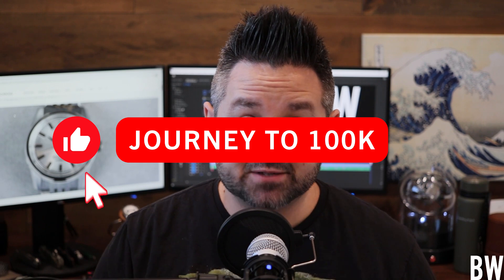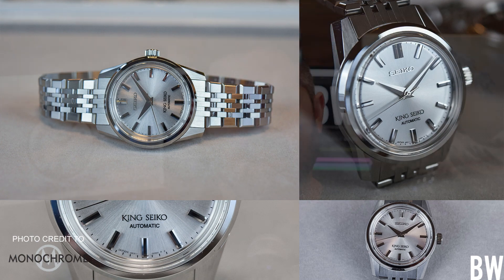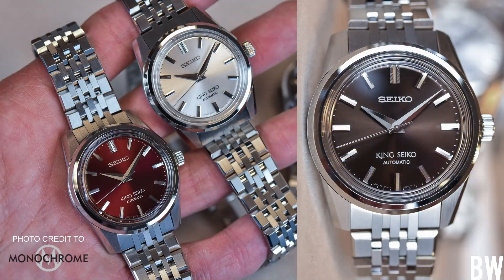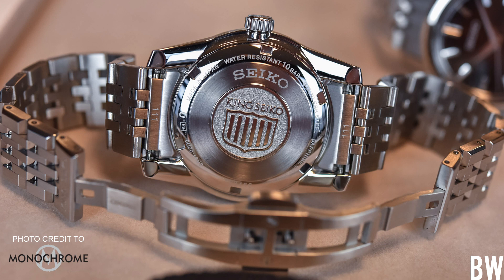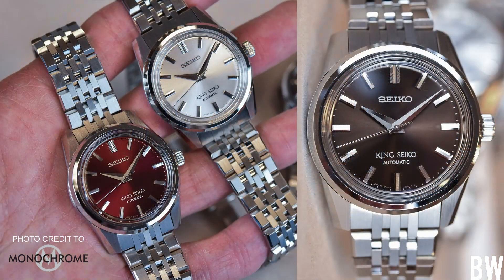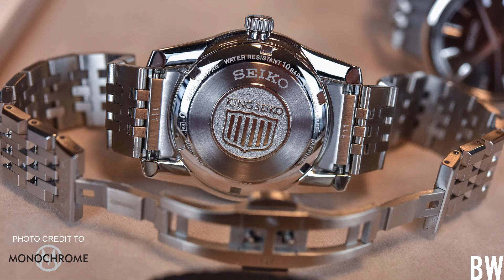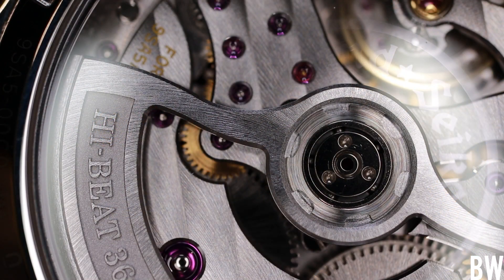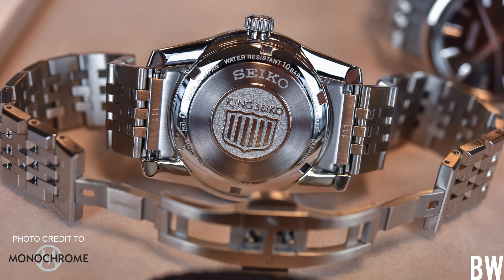King Seiko - A new price family?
No longer a direct competitor to Grand Seiko, Seiko has reintroduced a non-limited King Seiko model to the market. In price it sits above most presage models but below Grand Seiko. Is this a new segment from Seiko to help fill out the spectrum of their product spectrum? Will we see more thoughtful retro inspired releases under the King Seiko name? I certainly hope we do. Although this is not a perfect release I believe Seiko has listened to some of the most common requests us watch enthusiasts have for new products. I'm more excited than I am disappointed. What do you think? I hope to be able to film detailed presentations as these hit the market later this month.

For those interested reserving a KS reach out to my recommended AD Brent L Miller Jewelers in Lancaster PA. Brad's contact is here: